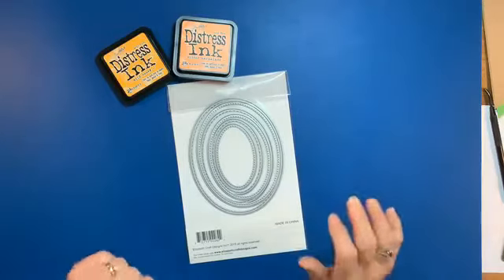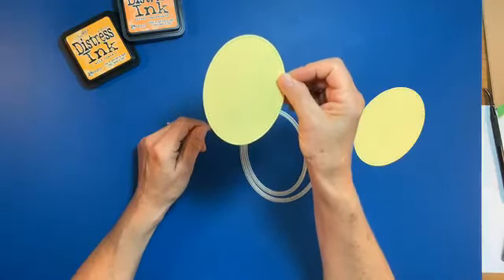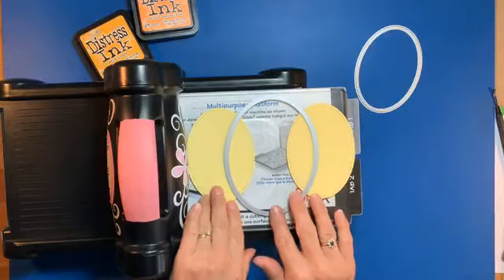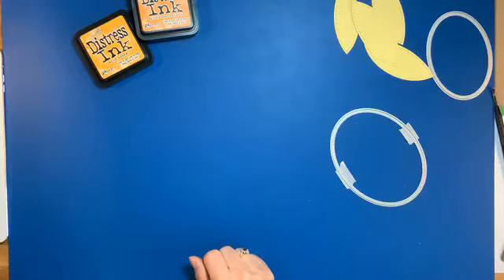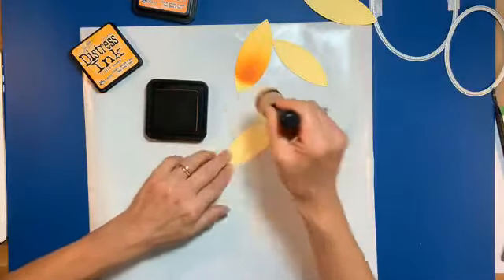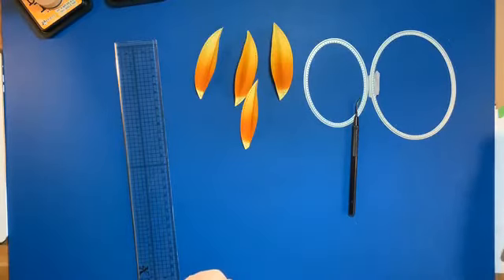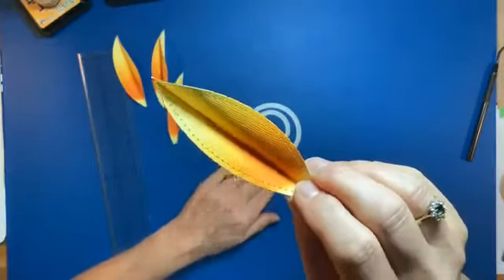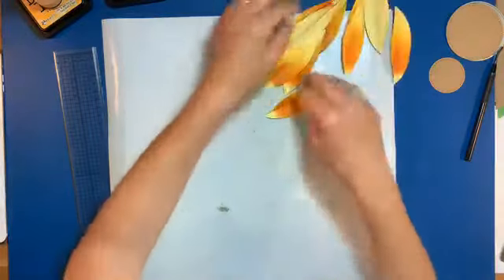Sunflower Easel Card | FaceBook Live with Sue Smith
Card making tutorial with stamps from Elizabeth Craft Designs, by Sue Smith Creative Design.